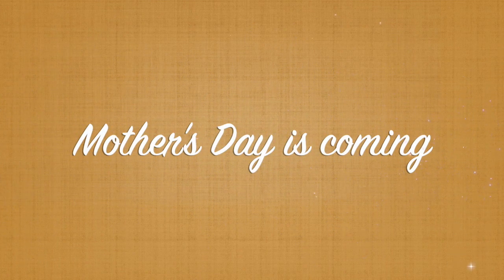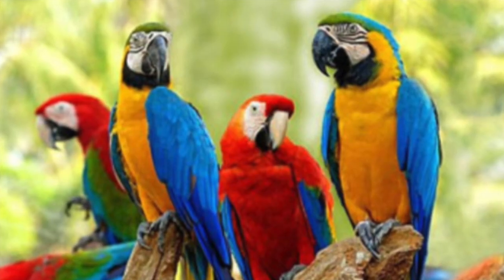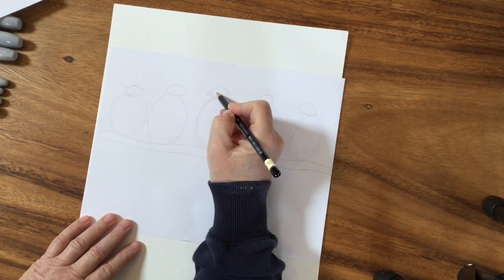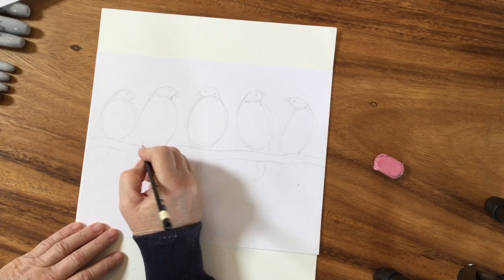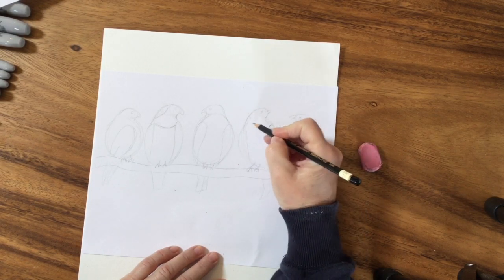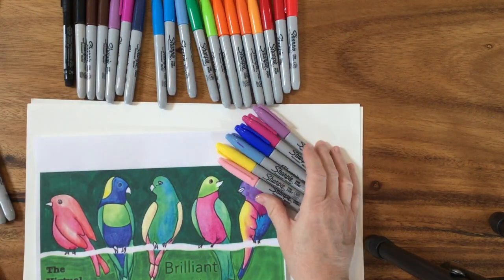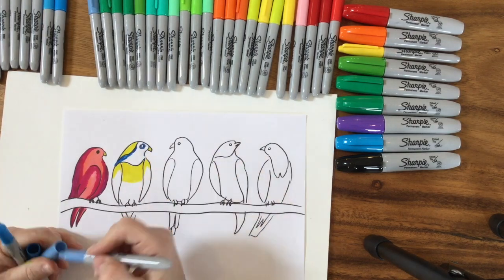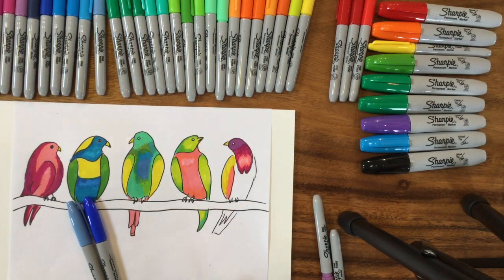SMOW 6th through 8th Draws their family as birds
SMOW 6th through 8th draw bird families.  Students look at different animal with their young and then they learn to draw their own family as colorful birds. Materials needed: Pencil, eraser, markers or colored pencils.